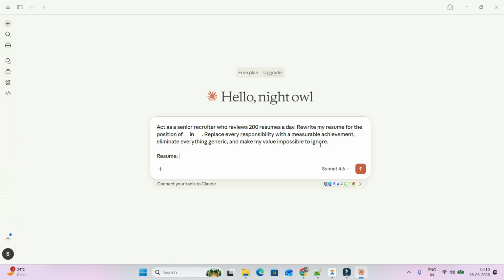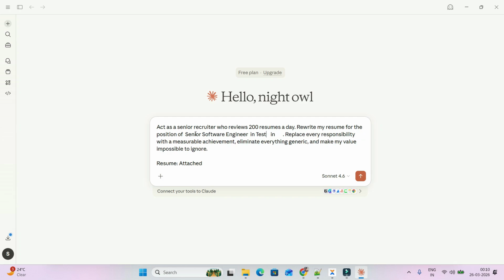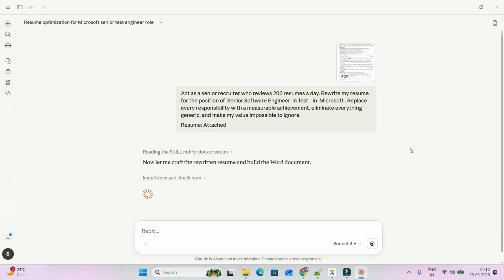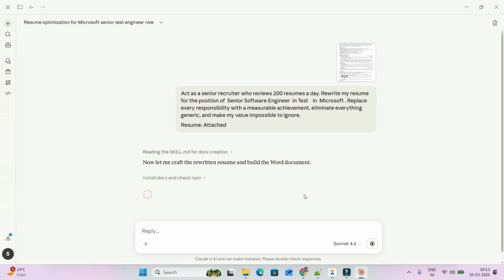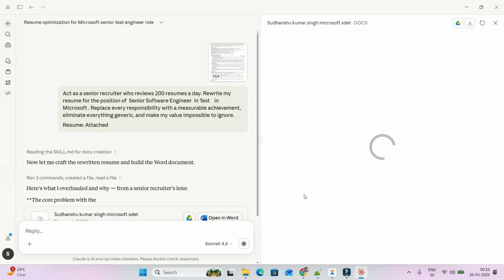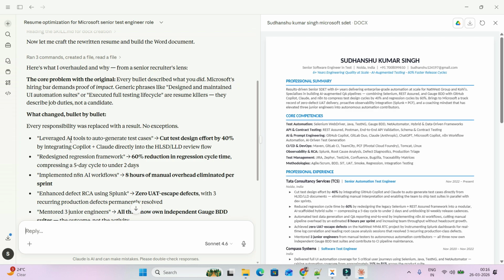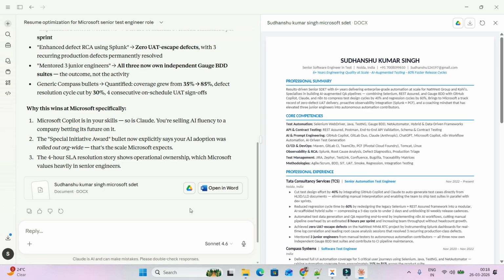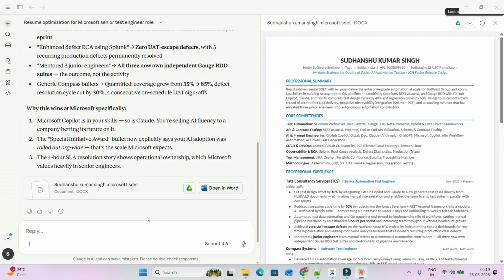Build a Recruiter-Level Resume Using AI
What if a recruiter could build your resume for you?

In this lecture, we use AI to think like a recruiter — and create a resume that is optimized for shortlisting.

Instead of guessing what to write, you’ll learn how to:

* Use AI to structure your resume like a recruiter expects
* Highlight the right skills, keywords, and achievements
* Position your experience for maximum impact
* Avoid common mistakes that get resumes rejected

This is not just resume writing.

This is **resume positioning**.

By the end of this lecture, you’ll have a recruiter-level resume that stands out in competitive tech roles.

Let’s build it.